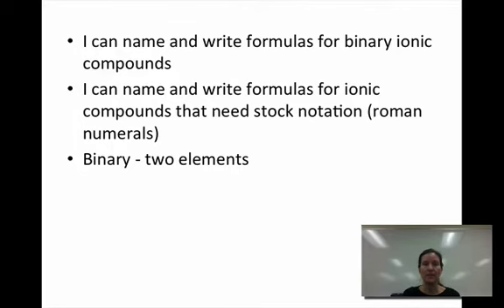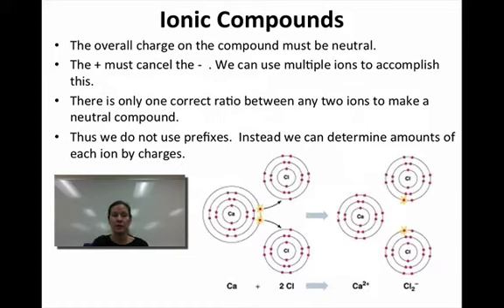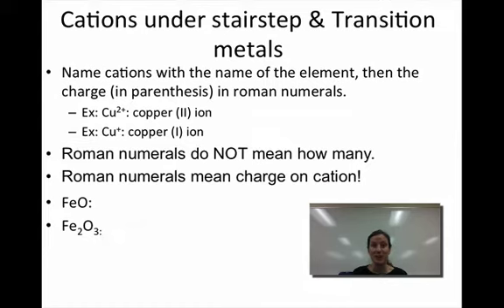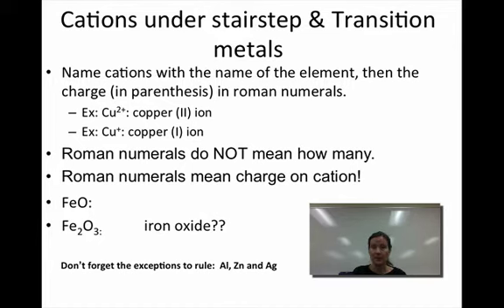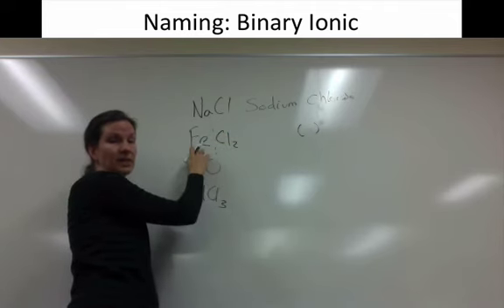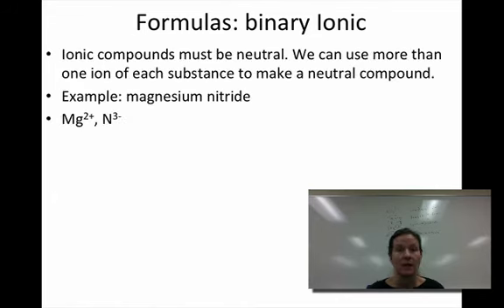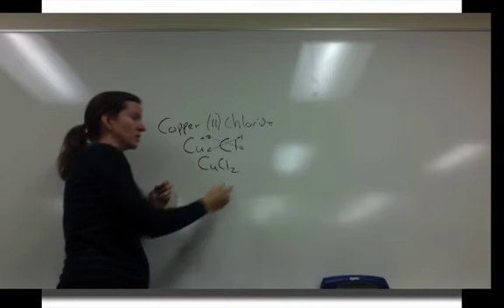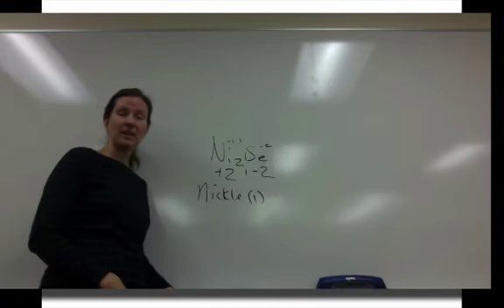Unit 5 Video #2: naming binary ionic compound